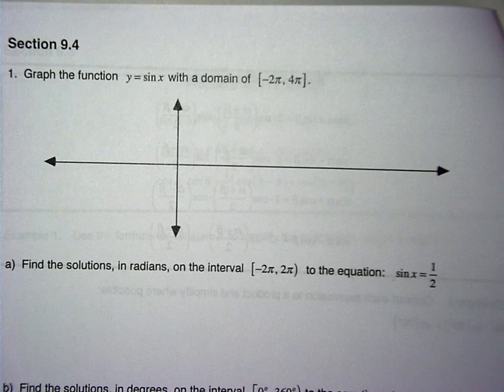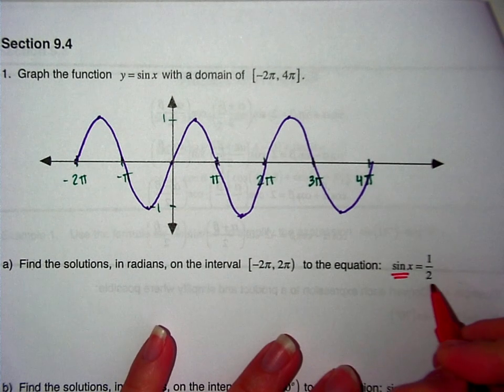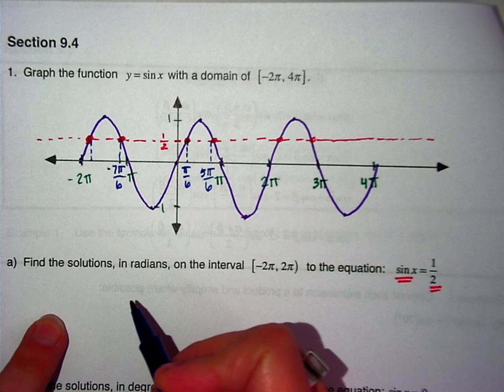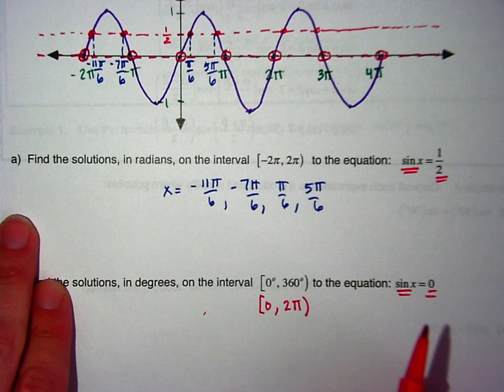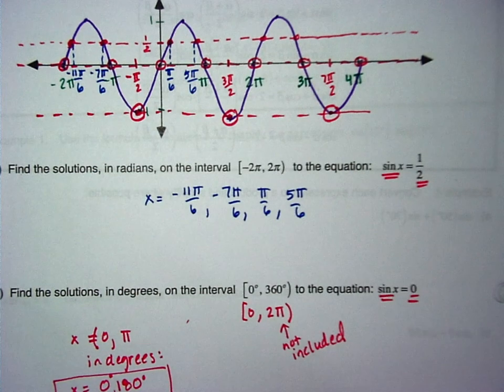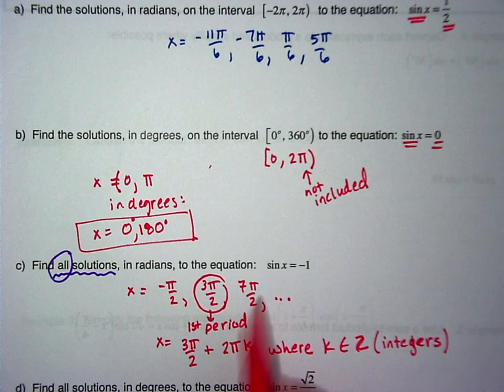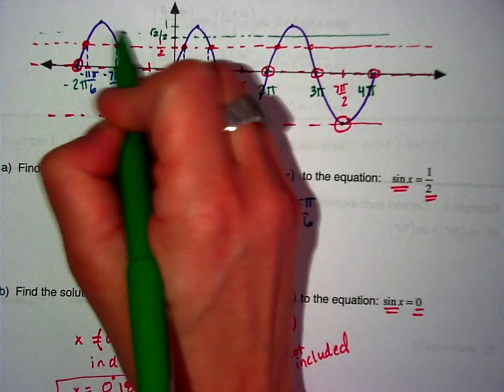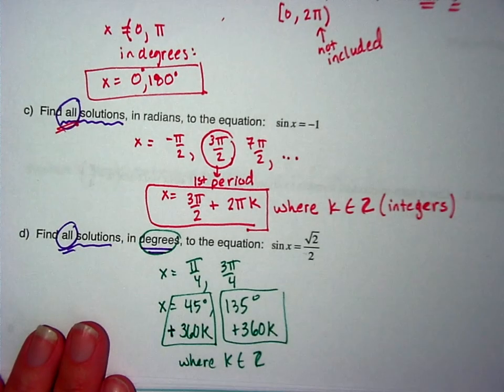Notes 9 4 page 10